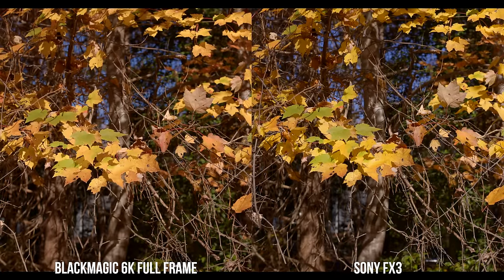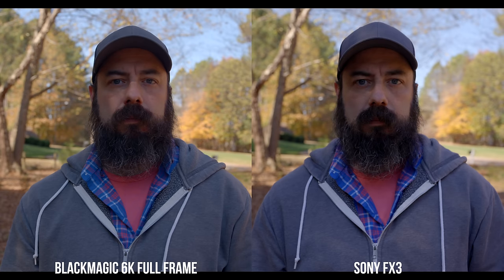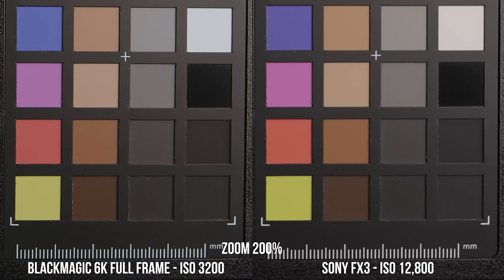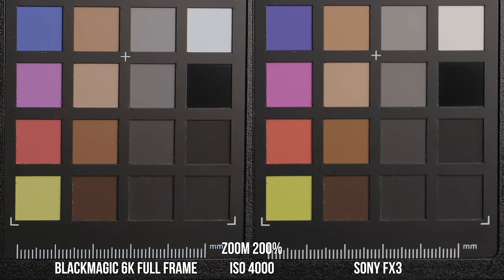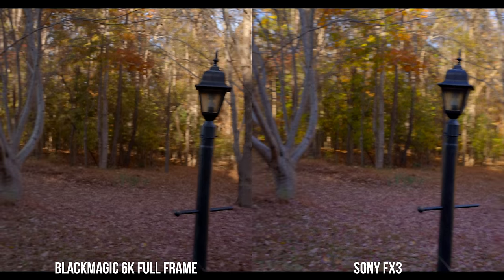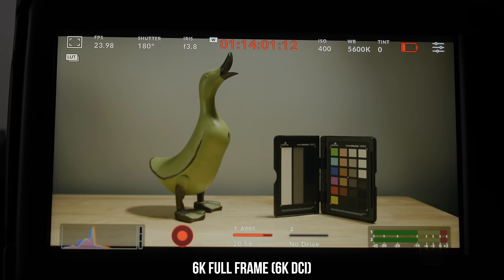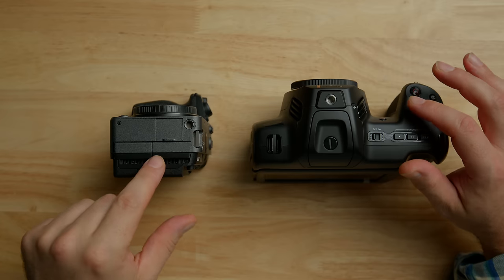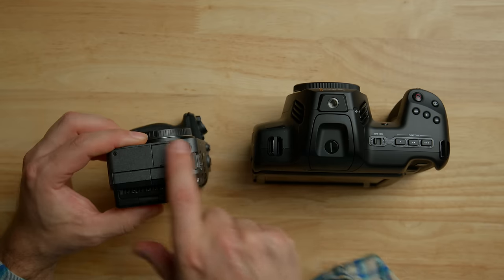Sony FX3 vs Blackmagic 6K Full Frame - A Detailed Technical Comparison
A full comparison between the Sony FX3 & Blackmagic 6K Full Frame L Mount. Image quality, low light, noise, dynamic range, rolling shutter, features, physical characteristics, usability and recommendations.

Blackmagic Cinema Camera 6K Full Frame
Sony FX3
Sigma Art 28 1.8
Sigma MC-11 Adapter (EF to E)
Sigma MC-21 Adapter (EF to L)
CFExpress B Card

CAMERA GEAR:
Studio Camera
Studio Lens

OTHER GEAR:
7" Camera Monitor
5" Camera Monitor
1TB CFExpress Type B Card
512GB CFExpress Type B Card

0:00 - Intro
0:31 - Image Quality
4:20 - Moire & OLPF
5:25 - Sponsor
6:44 - Dual Base ISOs
7:15 - Low Light & High ISO
7:42 - Dynamic Range
10:33 - Rolling Shutter
10:49 - Battery Life
11:08 - Stabilization & Autofocus
11:24 - Photography
11:59 - Resolution & Aspect Ratios
12:57 - Codecs
13:31 - Higher Frame Rates
14:04 - Picture Profiles
14:36 - Custom LUTs & HDMI Output
14:57 - Sensor Size
15:41 - Body Design & Ergonomics
19:26 - Menus & Usability
20:44 - Memory Cards & Storage
21:33 - Pricing & Recommendations